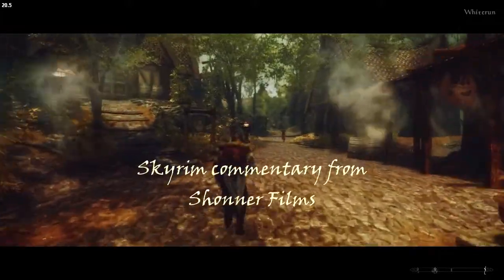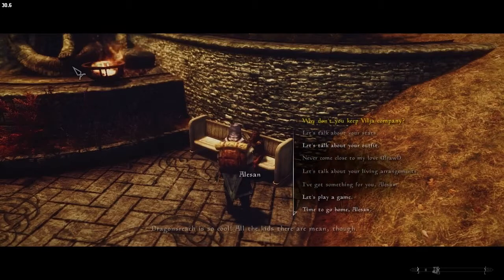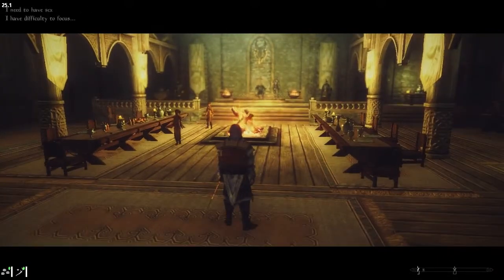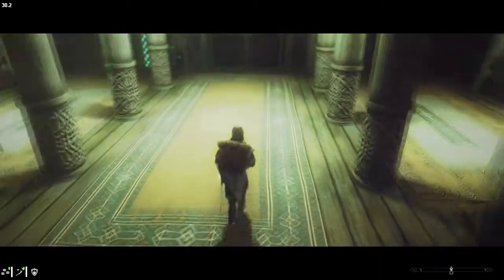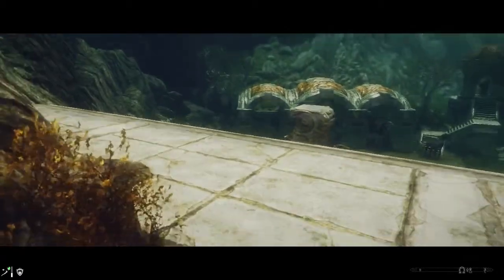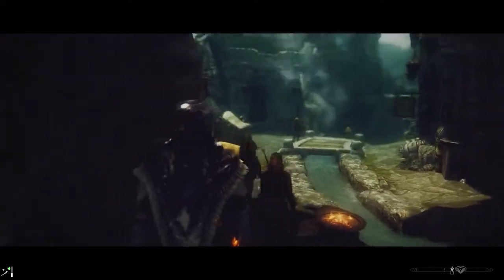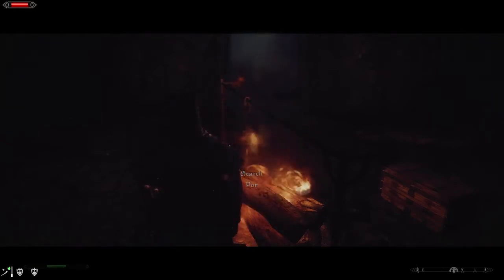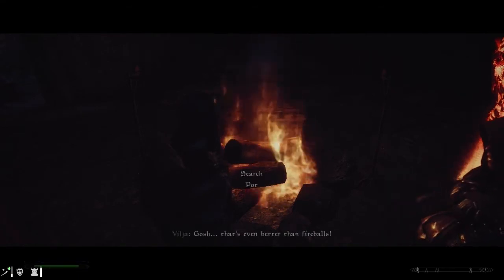SKYRIM: Crackling Audio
Skyrim Legendary Edition on Windows 10 Pro 64-bit
NMM 0.70.8
SKSE 1.07.03 (using 512MB patch)
Grim and Somber (Jyggalag) for ENBSeries v0.366

1st Person Candlelight Fix
360 Walk Run Plus
A dentist for Orsimers - HD teeth retexture
Akari Follower
Alchemist Vocabulary
Ambriel - The Lost Princess
aMidianBorn Book of Silence
An Honest Day's Wage
Animated Clutter
AOF Detailed Mountains v2
ApachiiSkyHair
Appropriately Attired Jarls
Arissa - The Wandering Rogue 1_3
Armor and Clothing Diversity
Ash Pile Expiration
Ash Pile Retex
Aspen Betula verrucosa ssp obscura birch black
Atrocious Riften Texture Transition Fix
Authentic Riften, Solitude, Whiterun, Windhelm
Aviform's HD re-textures
Bathing Beauties Luxury Suite
Bells of Skyrim
Better Males
Better MFGConsole v12
Better Stealing
Better Stealth AI for Followers
Blended Roads
Blowing in the Wind
Cannibal Draugr on Solstheim
Cliffracers
Cloaks of Skyrim
Cloaks of the Nords
Companion Yngvarr
Companions and Followers
Consistent Older People
Cover Self - LOS v1.1
Covered Carriages
CoverKhajiits
Customizable Camera
Deadly Spell Impacts
Defeat V5b3.3fixed
Delphine Makeover
Designs of the Nords
DIMONIZED UNP female body v1.2
Divine Amulets and Daedric Rings
Divine Daedric Dawnbreaker (DDD)
DragonPriestMasks32
Drunk Sinking Head Idle Fix
Ebony Weapons 2017 Retexture
Elaborate Textiles
Elegant Circlets 1k
ElSopa's HD Textures
EnaiSiaion's Mods
ENBoost
Enhanced Blood Textures
Enhanced Camera
Enhanced Ore Veins
EotW Fort Dawnguard
Evgirunslaad Followers
Expressive Facial Animation Male/Female
EZ2C Dialogue Menu
Face Light
Face to Face Conversation
Faendal Facelift
Farquars Girl Gwendolyn Tweak
Female Briarhearts 1_4
Feminine Jarl Sitting Animation
Fix Lip Sync
Flora Respawn Fix
FNIS Behaviour 7_0
FNIS Creature Pack 6_1
FNIS Sexy Move 7_1
Followers Can Relax
Frankly HD's Re-Textures
Full Tables of Dragonsreach
Fuz Ro Doh
Gamwich's Textures
Geonox Male Face V3 - Blackbugfix
Get Snowy 4.2
Gold Coin of the Knights
Golmir Follower
Guards Armor Replacer
HD Ore And Ingots
Heavy Legion
Hidden Hideouts of Skyrim
High Hrothgar Overhaul
Hired Thugs Fixed
Hold Border Banners
Hold Riders
Hold Your Torch Higher
Holidays
Horses on Patrol (Orcs)
Horsing Around
How Hard Is This Persuasion Check
HQD Traveler Clothing Redraw
Hunters not Bandits
Hybrids HD Plants and Herbs Retexture
Hypothermia Plus 1.171
Immersive World Encounters
Improved Torches
Jessi Barbarous Beauty
JS Barenziah 2K Textures
Jump Sound Fix
Just Rigmor
Kajuan's Textures
Khorah Orc Follower
Leanwolf's Improved Enchanter Candle Meshes
Liadys Followers
Lifelike Idle Animations 1.0
Load Game CTD Fix
Lock o Motion
Lucien Flavius
Luminescent Luna Moths
Luxor's Moths HD
Magic Armor Visuals
Main Font Replacement - Magic Cards Font (Morrowind style)
Mantle of the Silver Hand
Map HUD Enhanced - With Time
Mature skin texture and body for UNP 1.1
MinimalHUD FULL
Missives
Mjoll Facelift
More Horses LE Classic backport
More Painful NPC Death Sounds
More Racism in Windhelm
More Werewolves
moreHUD - AHZmoreHUD
Mothers and Daughters
Natural Aspen recolor
No Break For Vampires
No heavy muscular walk and idle
No Psychic Lock Knowledge 1.1 - locked tags version
No Spinning Death Animation
No Volkihar Outfits on Regular Vampires LE
Non Whory Looking Housecarl
NPCs Redone - Facelifts and Facedrops
PC Head Tracking and Voice Type
Populated Cities, Dungeons, Forts, Lands, Prisons
Practical Female Armors
Proper Torch Wield
Prostitutes of Skyrim
Protect your People
Pumping Iron
Ramccoid's Textures
RBEs Enhanced 1st Person Camera Bob - 1 - Standard Version
Real-time Dragon Fast Travel
Realistic Boat Travel
Realistic Ragdolls and Force - Realistic Force
Remiros' Shrines HD
Richy's Argonian Retexture
Riften Tree Revamp
Rogueshot's Skeletons
Rudy HQ - Nordic Ruins
RUSTIC ANIMATED POTIONS and POISONS
Sassy Teen Girls
Scarified Dunmer
Screenshot Assist
SexLab Approach
SexLab Attraction
SexLab Aroused
SexLab Lovers Comfort
SexLab Lovers Victim
SexLab Romance
SexLab Submit
SexLabFramework v159
Simple NPC Outfit Manager (Utility)
Simple STD
Sinking bodies
Sit animation - pose 3 final
Skooma Whore Addicted
SKY Dryad Followers UNP
Skyrim is Windy
SkyrimSouls - Unpaused Game Menus
SkyTEST
SkyTrek
SkyUI Tweak - By Type Inventory Sorting
SkyUI5_1 (MCM 4.0)
Smaller Ice Spike
Smile in HD - HD teeth
Sneak Animation v1.2
Splender - Dragon Variants
Spouse's Freedom
Steel Shield of Solitude
Suspicious City Guards
Swap Hide Armor UNP
The Kids Are Alright
Truly Light Elven Armor (male) - Replacer
Ultimate Noble Beds
Understandable Draugrs
Universal Race Scale Remover
UNP Female Armors v2.1
UNP Forsworn Topless
UNP Minidresses Collection Full Standalone
USLEEP
Vardainiel Follower
Verdant - A Skyrim Grass Plugin
Vilja
Vivid Landscapes - Tundra Region
Wet and Cold
WhiterunTrees 1.5
Wider MCM Menu for SkyUI